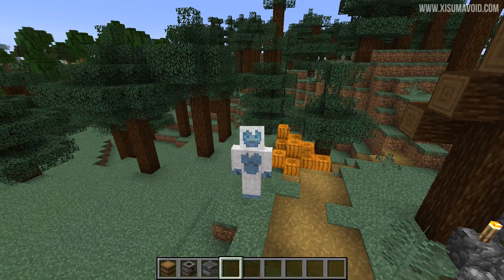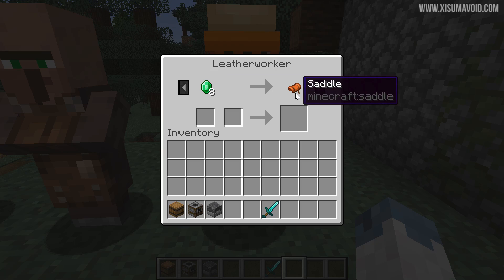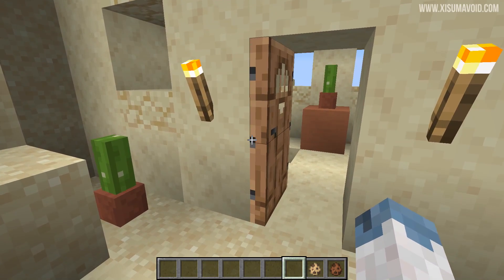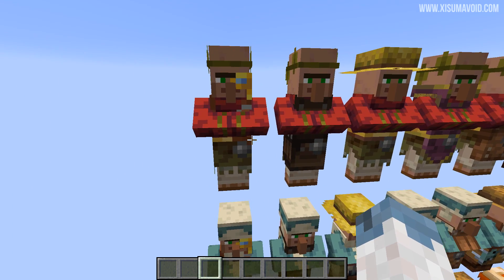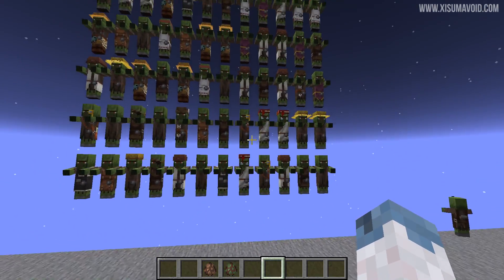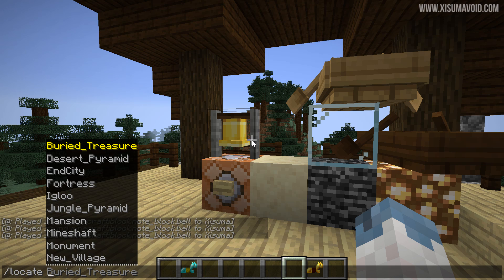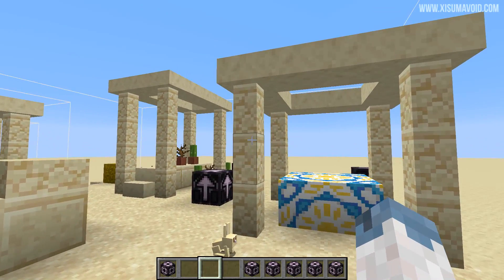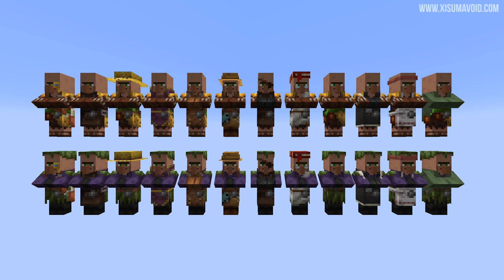Minecraft 1.14 Snapshot 18w50a Seven New Villager Types! Barrel, Smoker & Blast Furnace Working!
Minecraft 1.14 Snapshot 18w50a adds seven new villager skins, two new villages and a whole bunch of other features include functionality for the Barrel, Smoker and Blast Furnace. Jellie is also added!